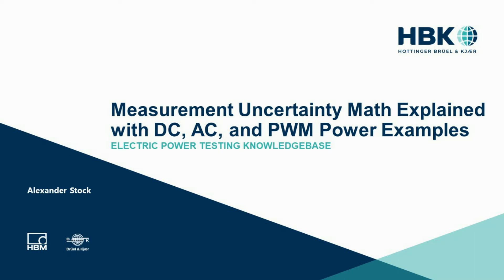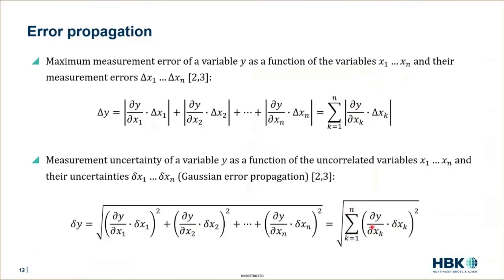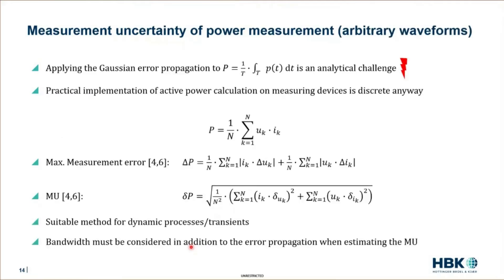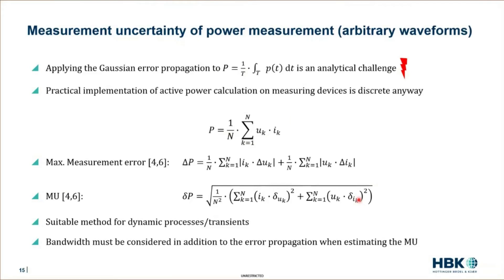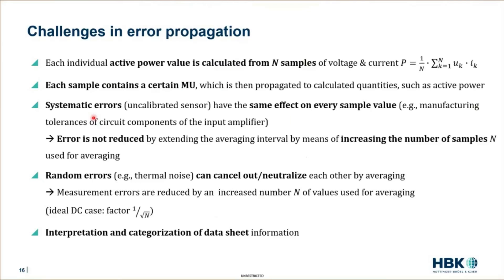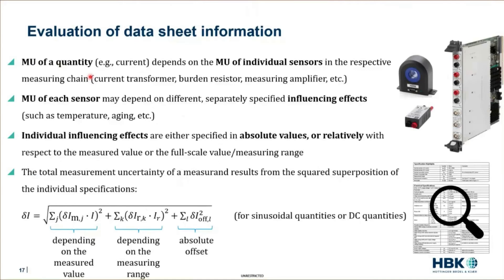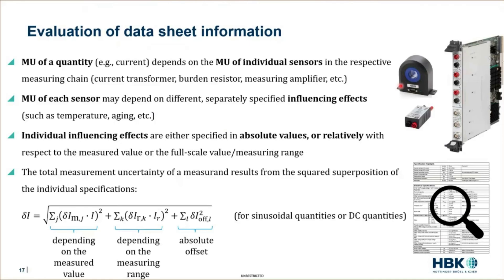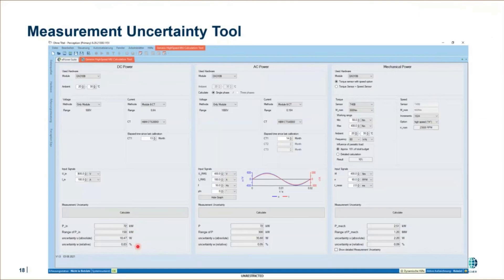Measurement Uncertainty Math Explained with DC, AC, and PWM Power Examples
Measurement Uncertainty is a summation of the parts of the measurement. In the case of electric power that involves uncertainties of voltage, current, and phase. This session will go through theoretical mathematical examples of measurement uncertainty and then apply it to DC, AC, and an arbitrary (PWM). It will close with an example of a Measurement Uncertainty calculation tool from HBK.

This is an excerpt from a full webinar on Measurement Uncertainty which can be found